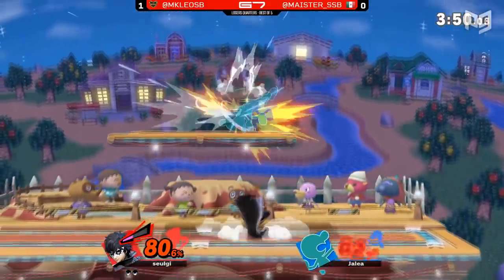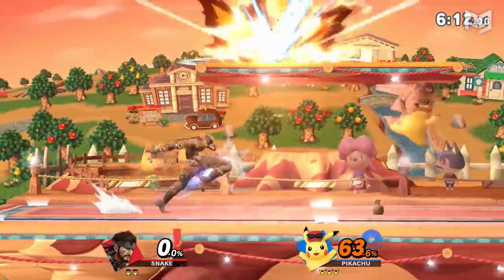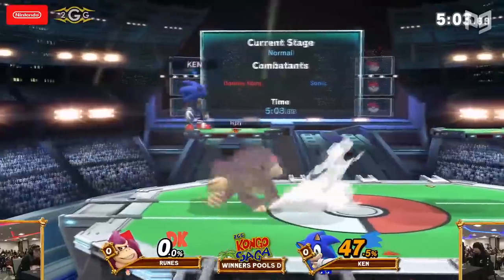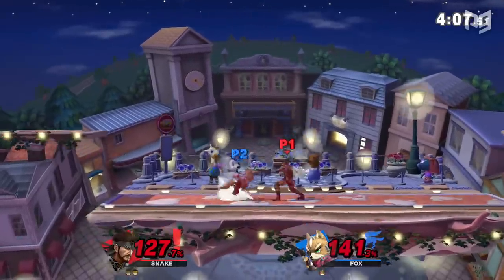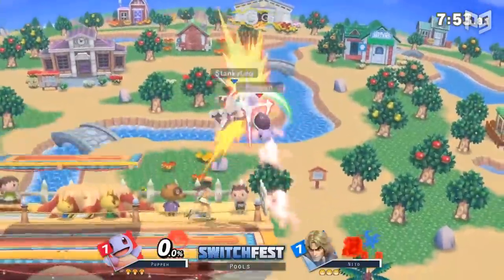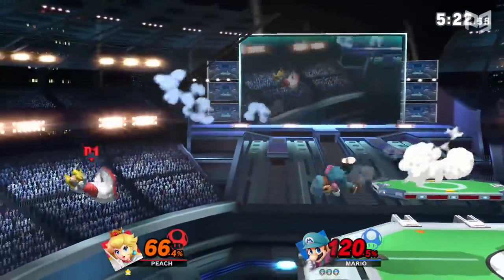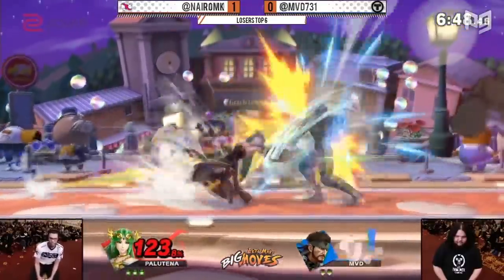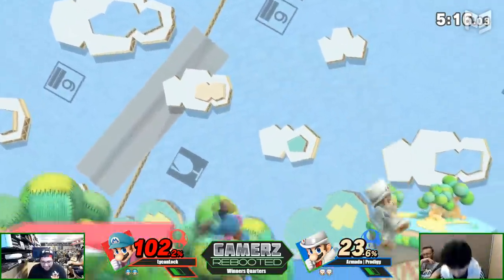How to Pressure Your Opponents to Victory in Smash Ultimate